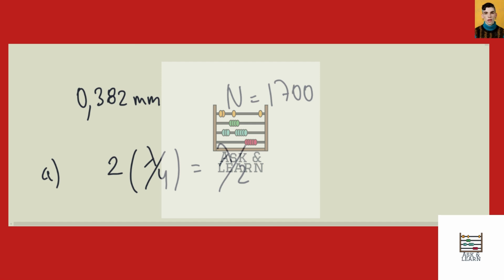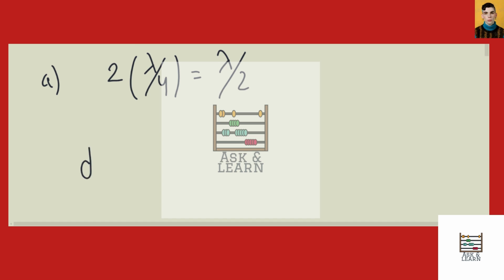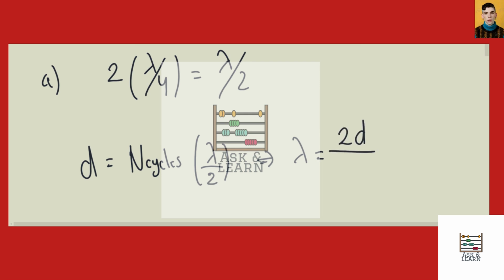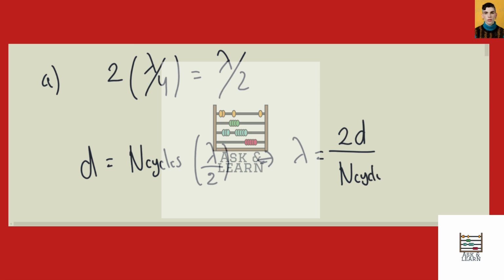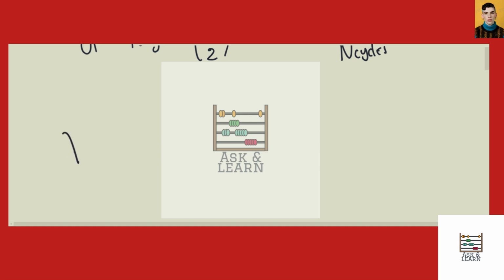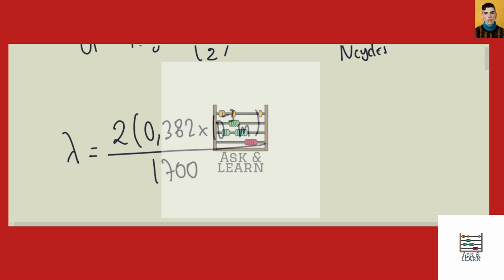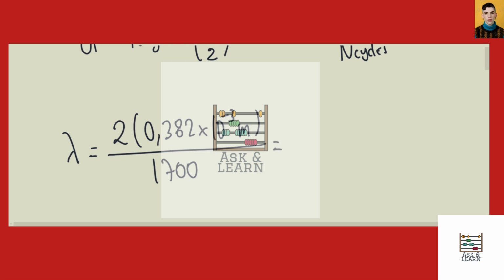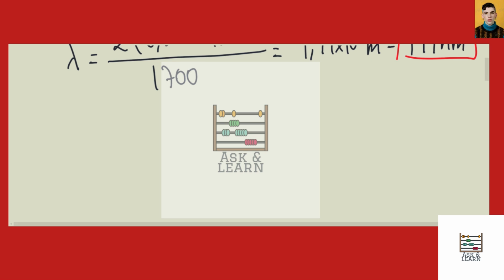[Chemistry] Refer to Fig. 11A.9, which depicts a Michelson interferometer. The mirror moves in dis